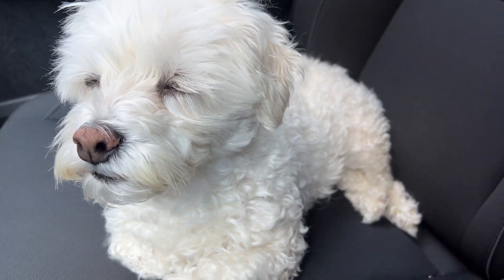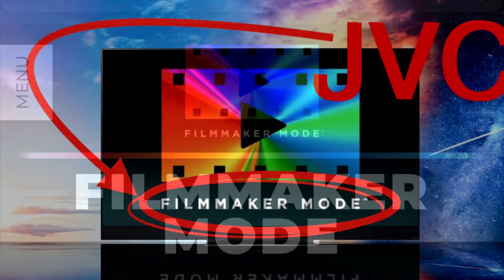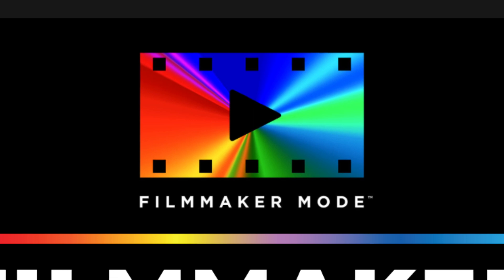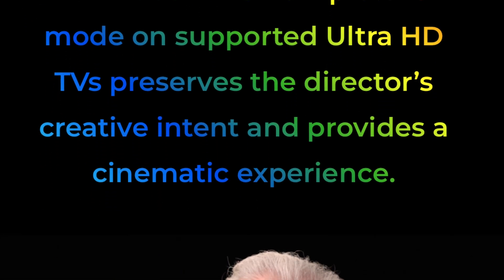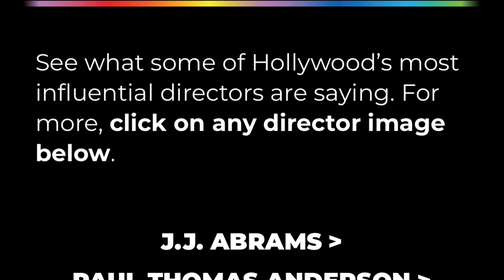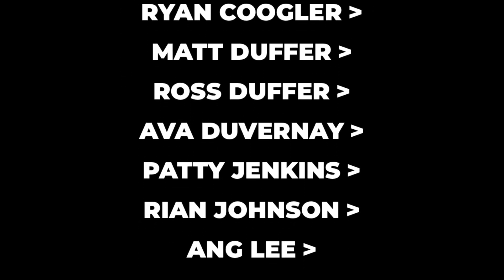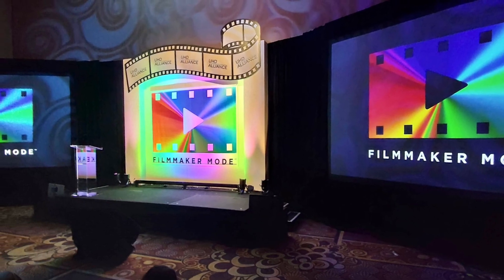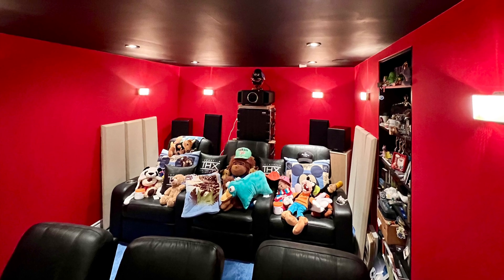FilmMaker Mode Update for JVC Projectors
Sharing the news from IFA Germany from JVC Europe that the company will be releasing a new firmware update to their NP5 NZ7 NZ8 NZ9 RS1100 RS2100 RS3100 RS4100 projector for FREE feature upgrade of FilmMaker Mode that will make even Tom Cruise green with envy